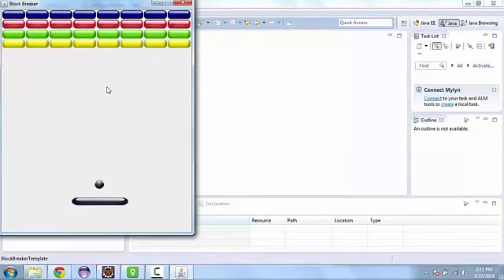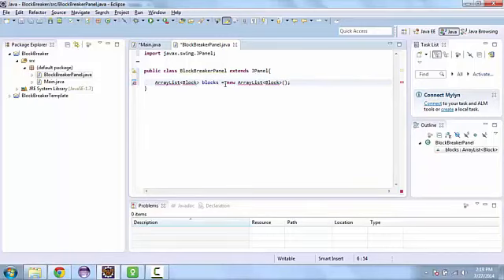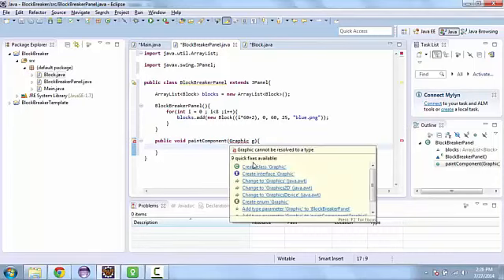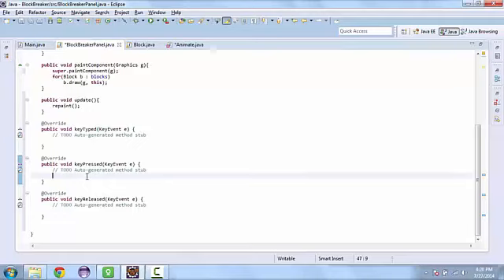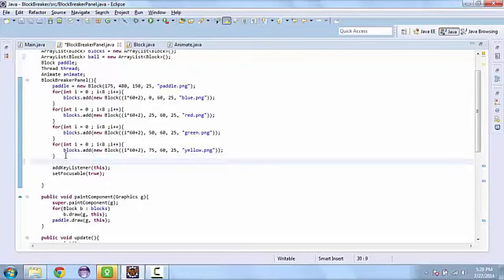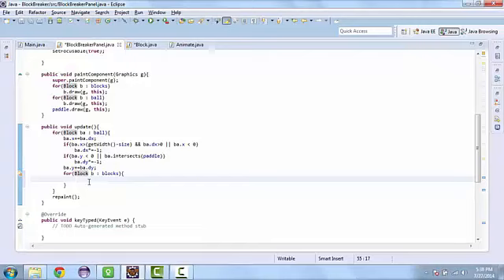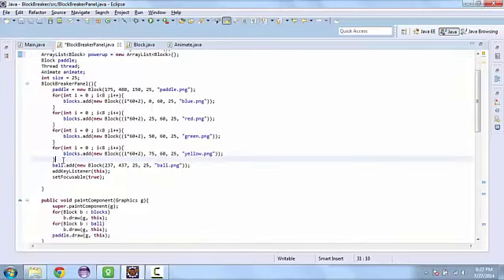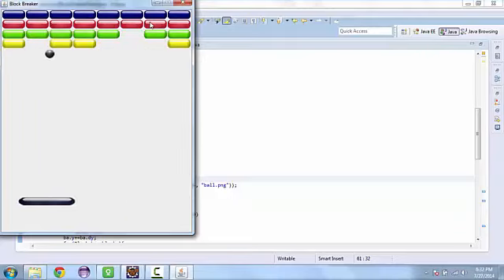Java Project Build Block Buster Game With Java | Java tutorials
Java is a powerful computer program that is widely used to build various types of applications. It is best known for building games. Most of the game developers keen on designing or developing games with the help of Java program. As a programmer, you can reap the benefits of using Java program that can be easily and as quickly as possible on multiple platforms. It means you can easily build a game in Java on a Windows machine as well as play the game on a Mac at the same time, as it is set up to run the Java.